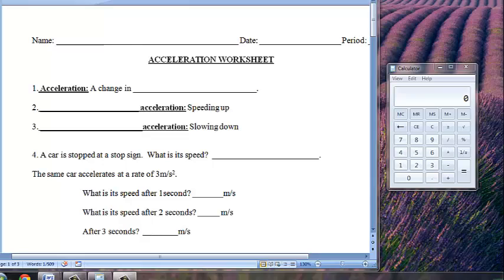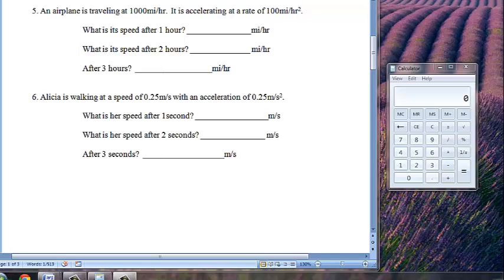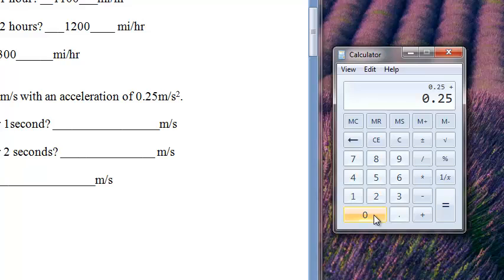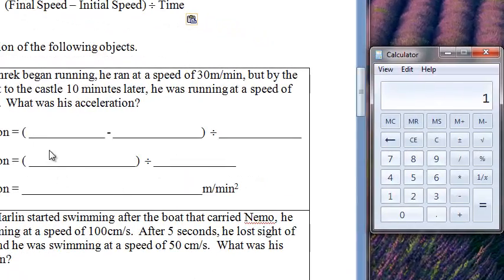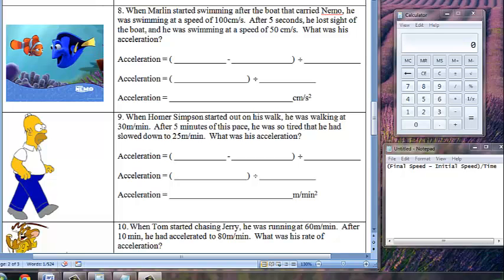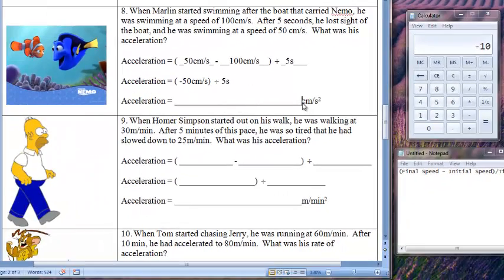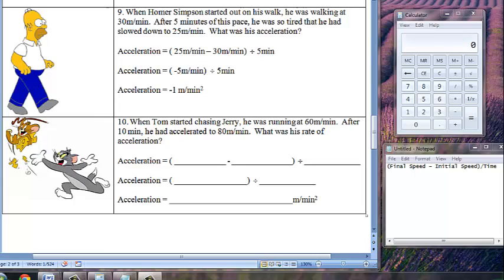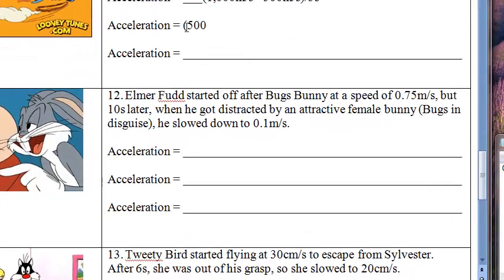Acceleration Notes WS